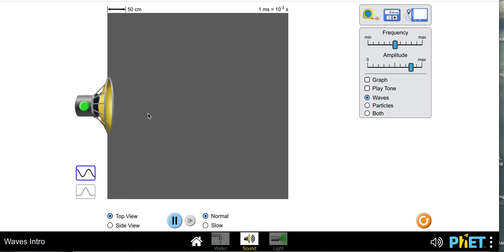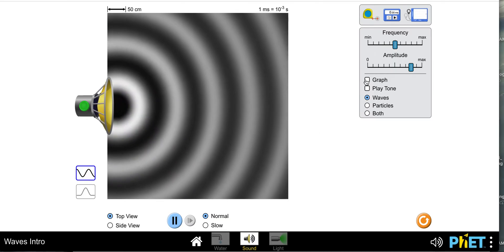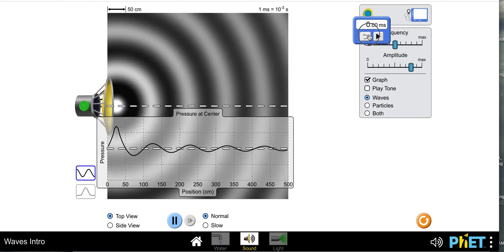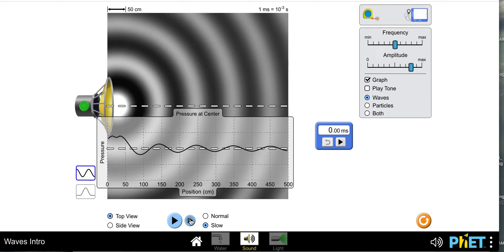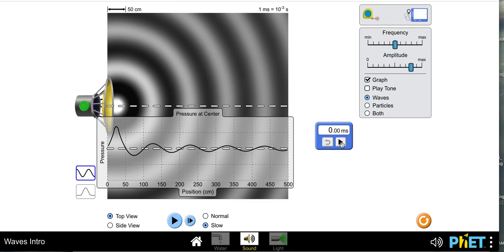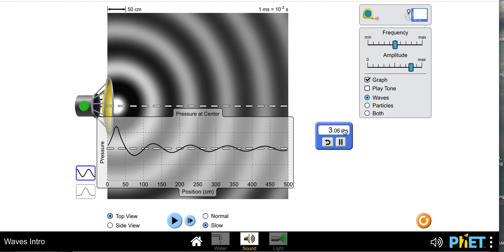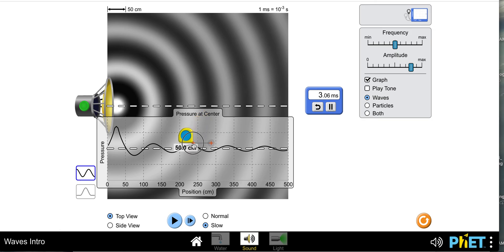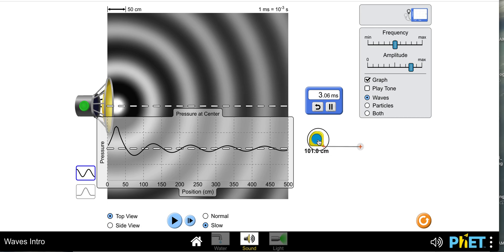Easiest Way to Measure Frequency and Wavelength in the PhET Waves Simulator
We go over using the tape measure and timer tools in the PhET simulator: